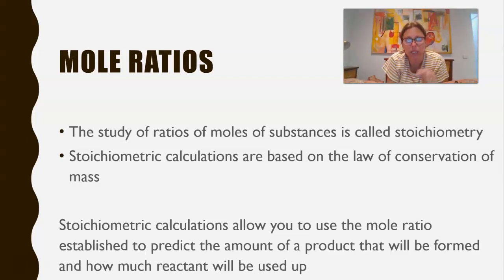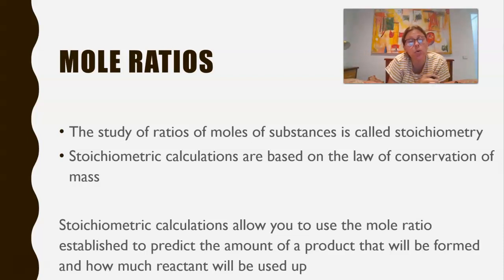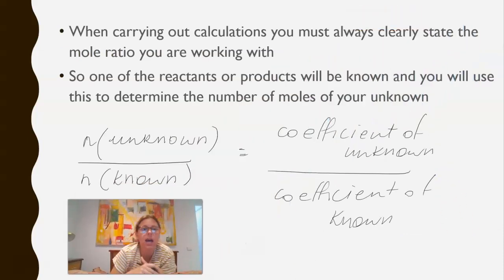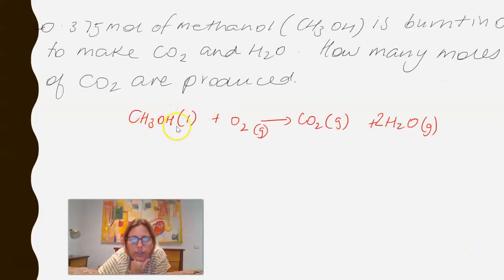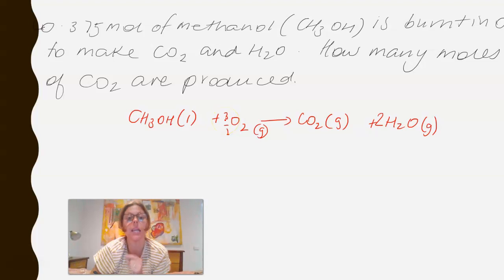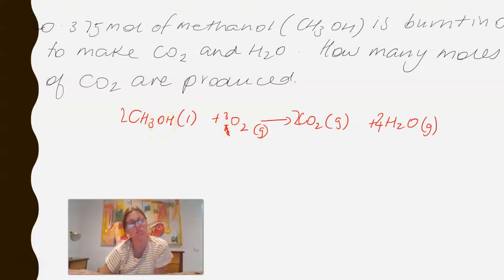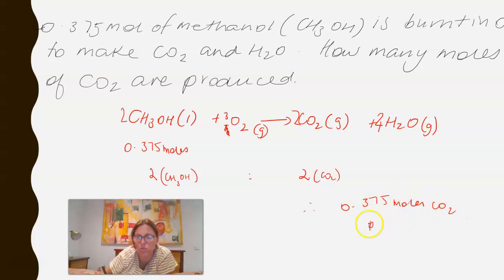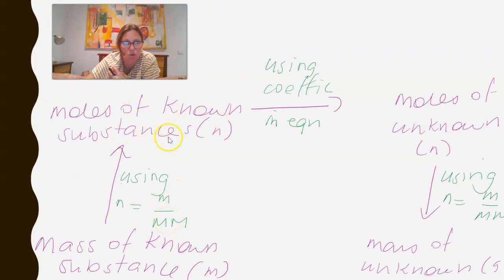video #10 mole ratio